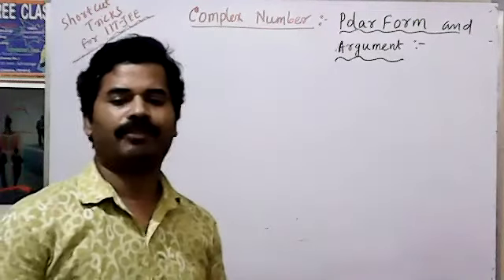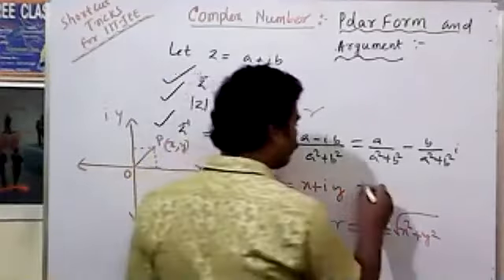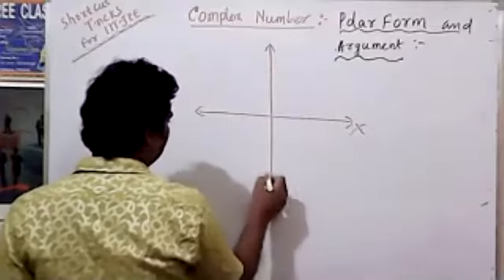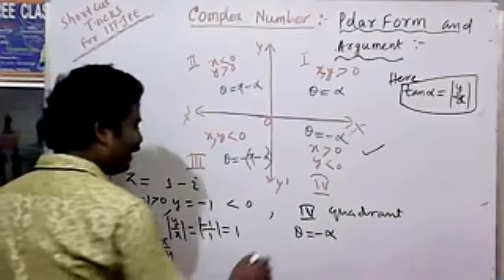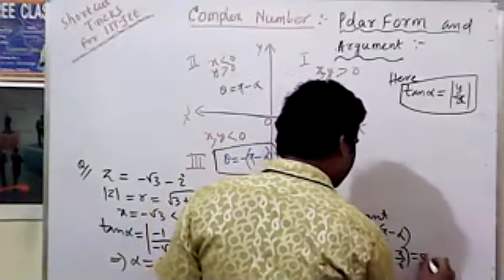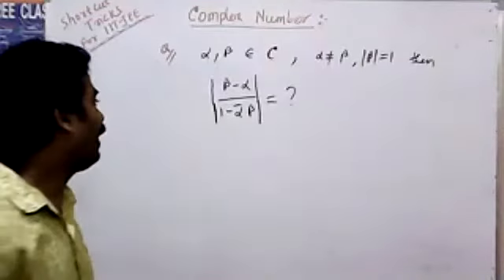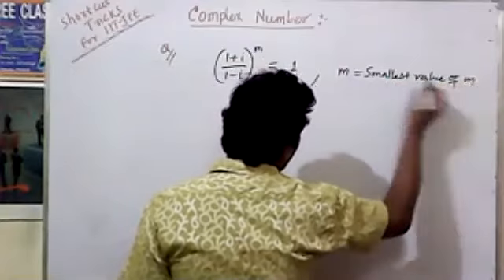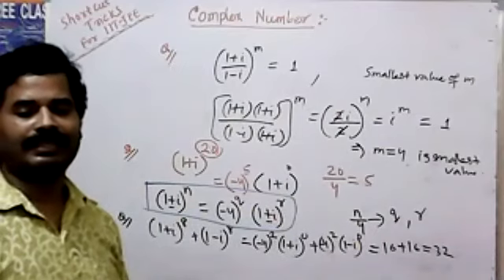OF COMPLEX NUMBER SUPER SHORTCUT TRICK(IITJEE/NDA/CBSE/CHSE/ICS/BITSAT/MHCET)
CBSE AND CHSE , IITJEE MATHEMATICS.
BY AMAR SIR
Don't Memorize...
THIS CHANNEL COVERS ALL TOPICS DETAILS FROM STARTING TO ENDING